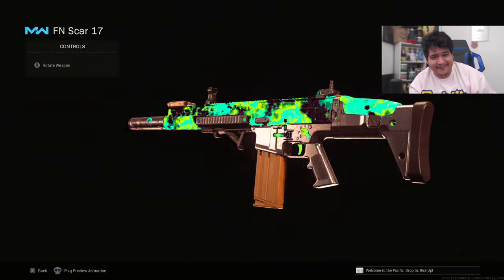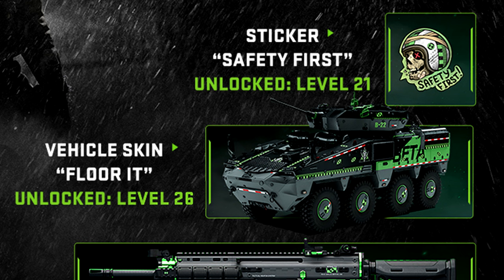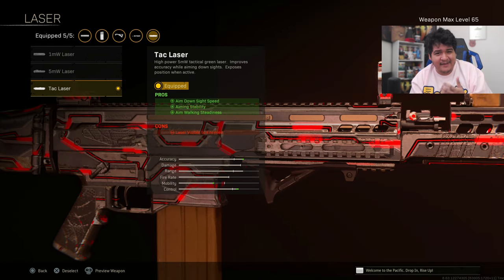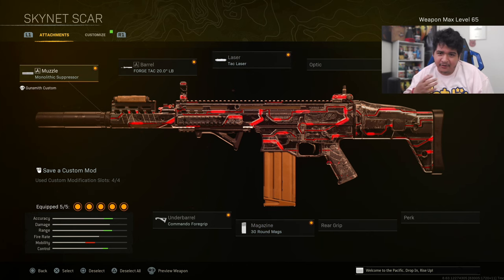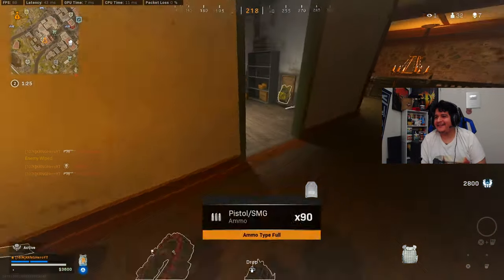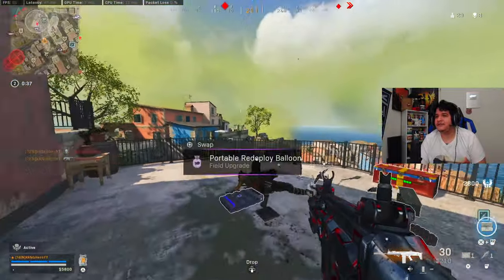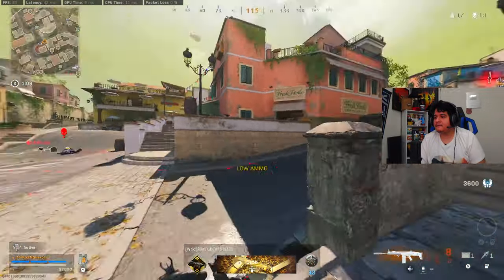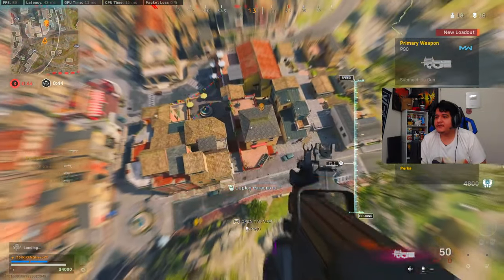NEW *FREE* MW2 SCAR Loadout Meta in WARZONE! (How to Unlock FREE Rewards)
In this video of Call of Duty Warzone or Warzone Pacific, I decided to make a vid on the scar warzone or warzone scar. This is the warzone scar class you should be using on Warzone. I provide the warzone best scar class and the warzone scar best class as well. The Warzone Season 5 Meta has changed everything, and this is the best scar setup warzone will have for you. This is warzone scar gameplay with the best scar class setup warzone contains. I love you all! This is the best ar warzone now contains. The best scar class vanguard warzone is in this video!

There are MW2 Beta Rewards and Beta Rewards MW2 here.

Call of Duty Hero or Hero Call of Duty. COD Hero or Hero COD.

SEND ME STUFF! (only if you want hehe)
2075 W. Stadium Blvd.